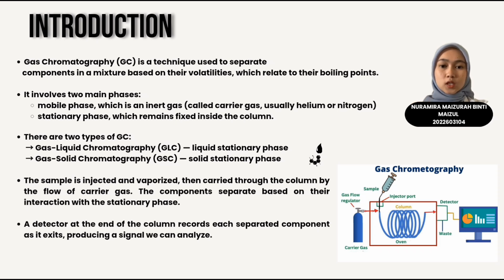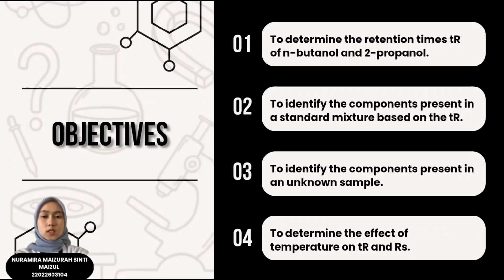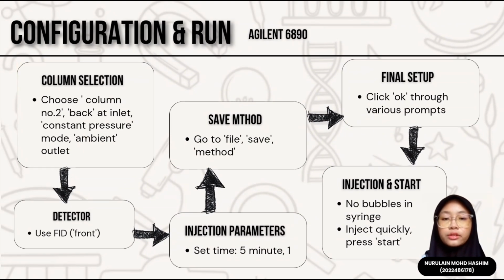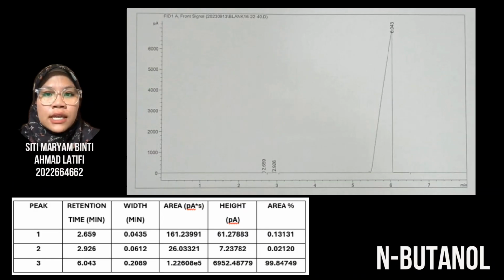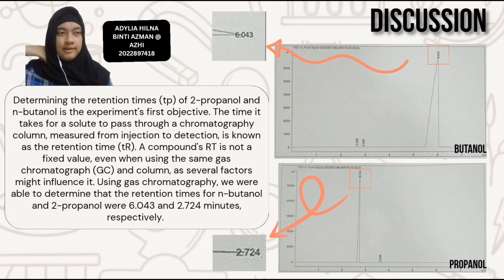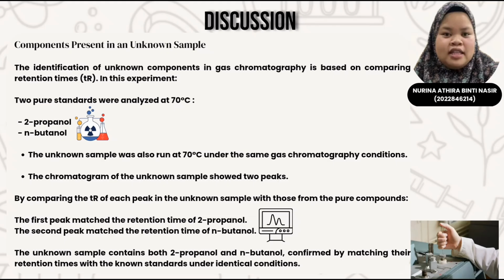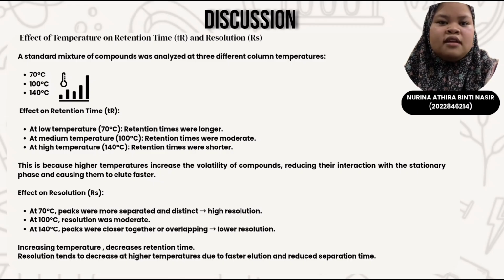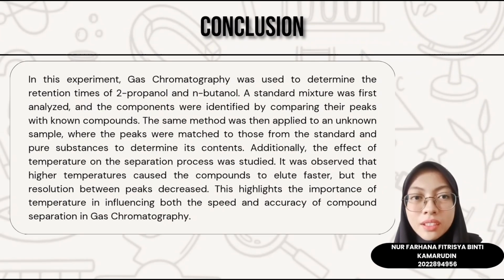VIDEO PRESENTATION: EXPERIMENT 5- GAS CHROMATOGRAPHY (GC)